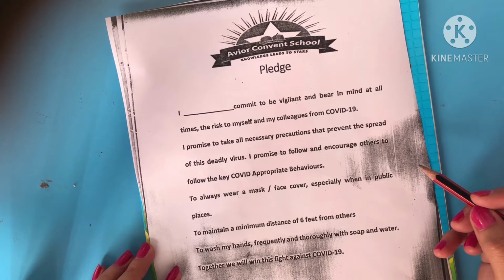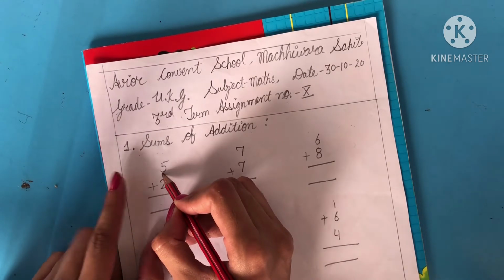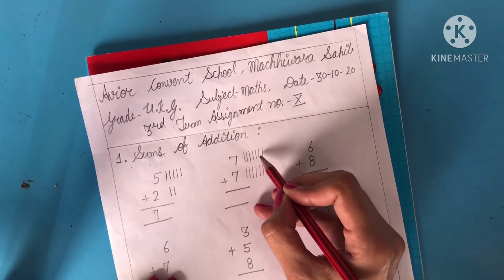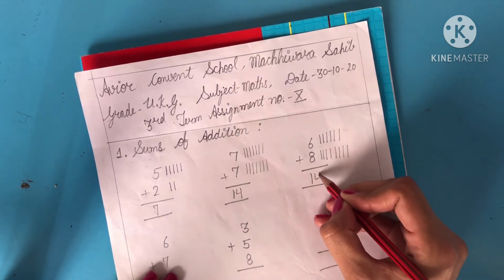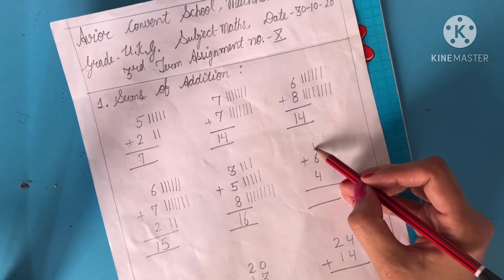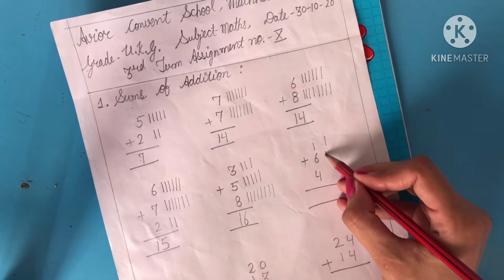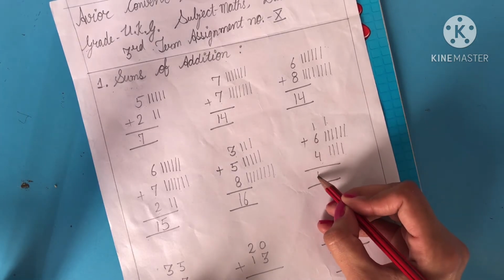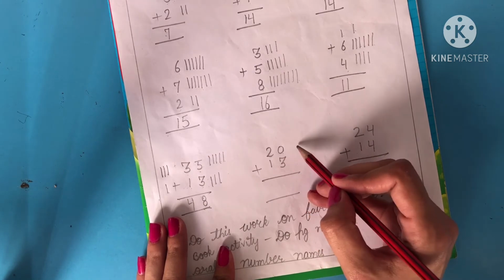UKG Grade | Maths | AV Assignment 10 | 2nd November 2020